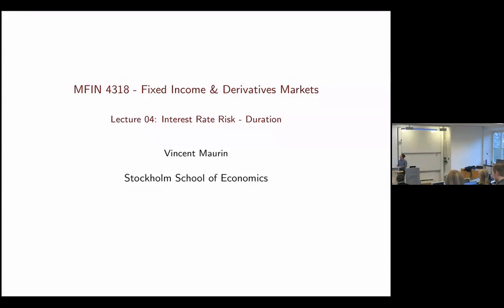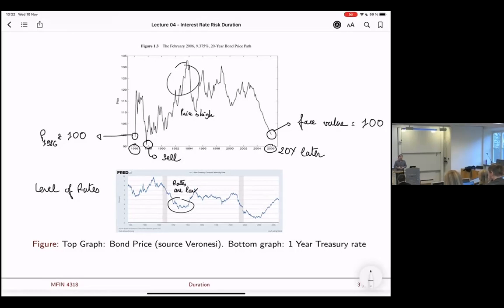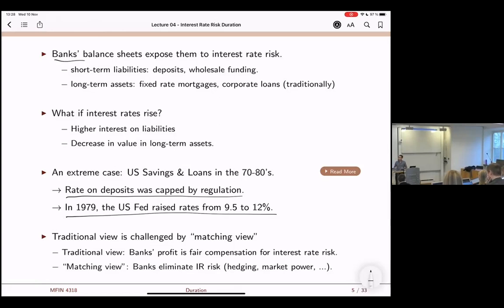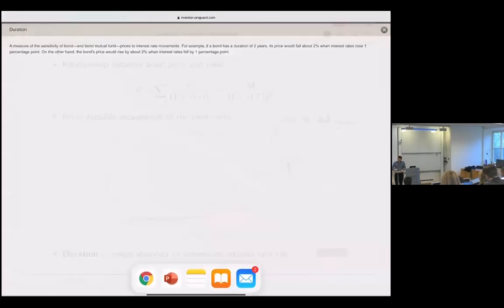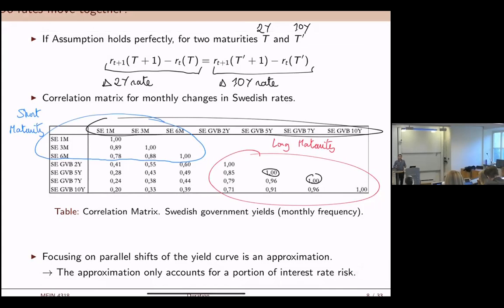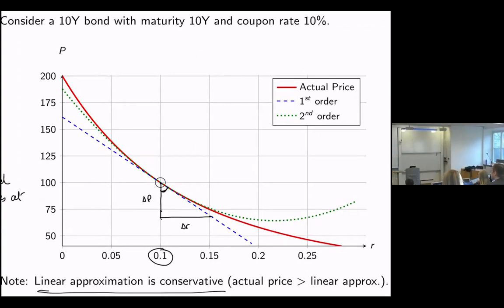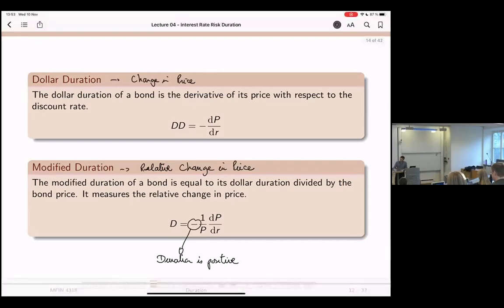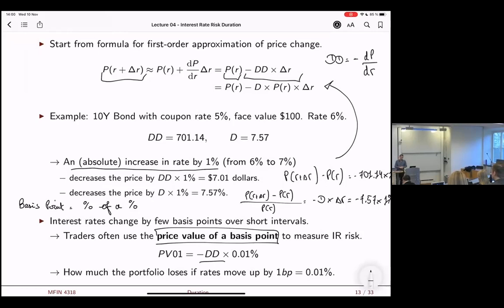Lecture 04 Part 1